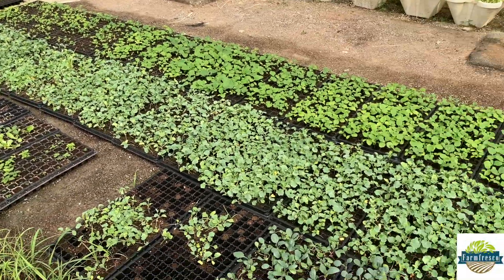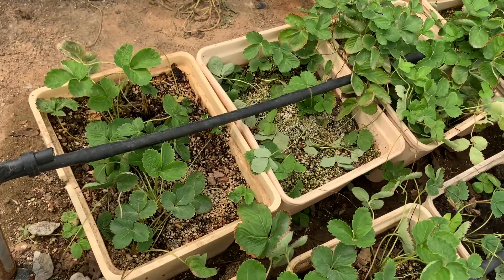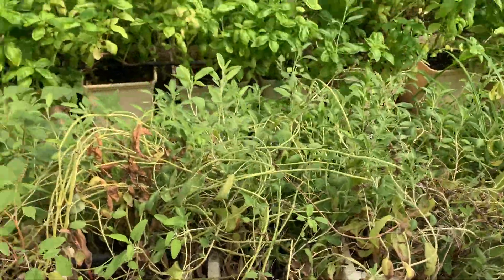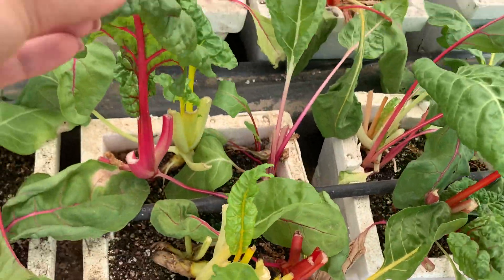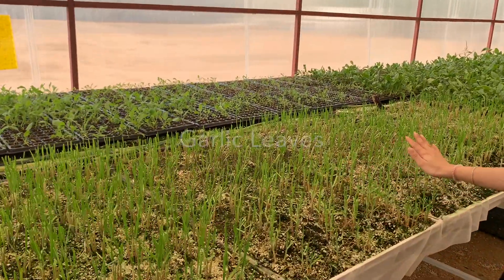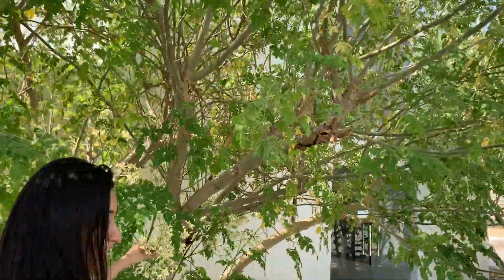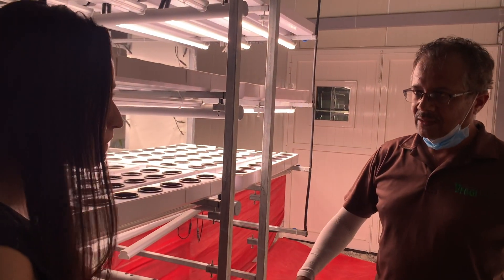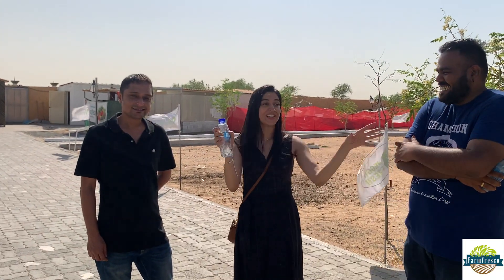Hydroponic farming | Hydro farming in Dubai | Sustainable agriculture with 90% less water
In this video I will be sharing all about Hydroponic farming how hydro farming in Dubai is done and ways in which different crops, plants and herbs that can be grown hydroponically and how temperature is controlled and maintained for agriculture in such a hot climate.

How vertical farming and hydroponics is used to provide a more sustainable future.
Across the world people and companies are investing in creating new ways to push the technology of farming and agriculture forward.

Hope you find this video interesting and informative :)

Companies highlighted in this video include: Farm Fresco, UAE

Music